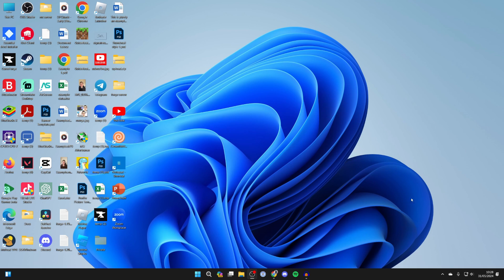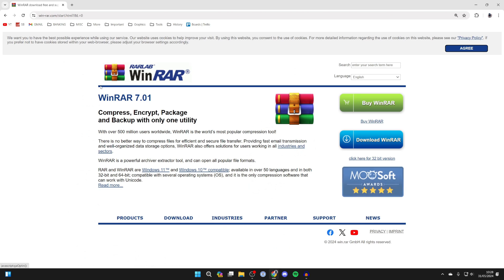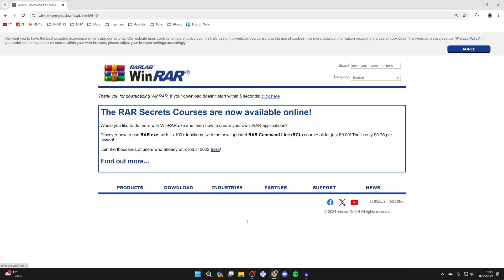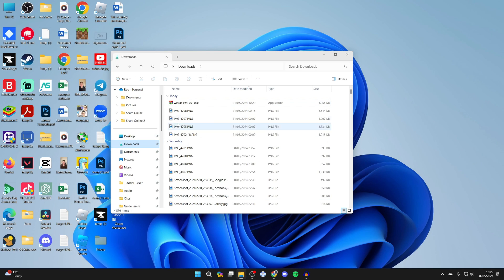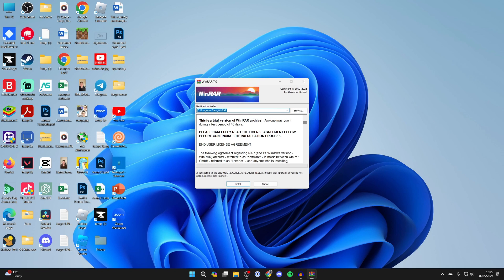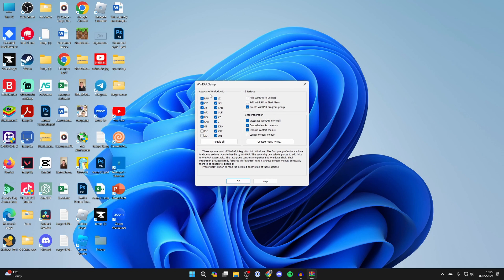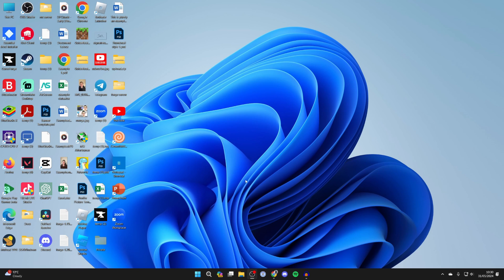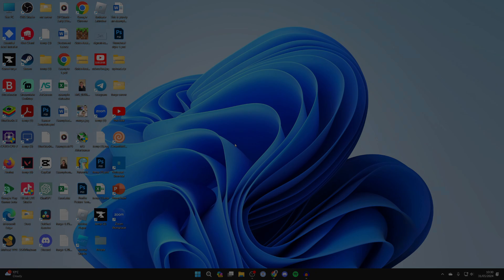How To Download WinRAR On PC & Laptop - Full Guide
Learn how to download and install winrar on pc and laptop in this video.

GuideRealm